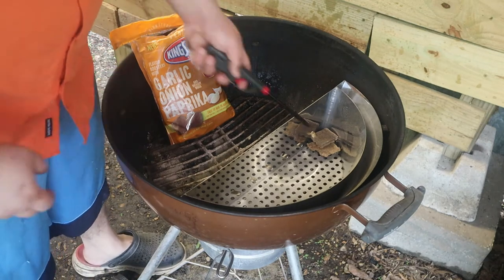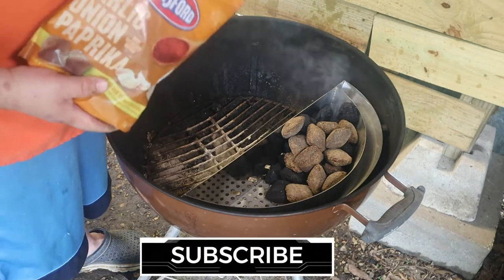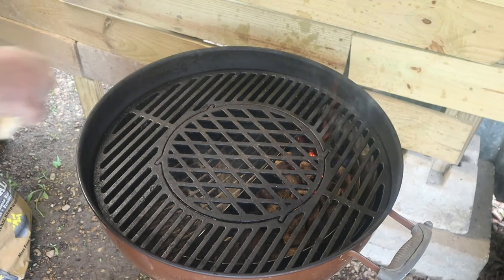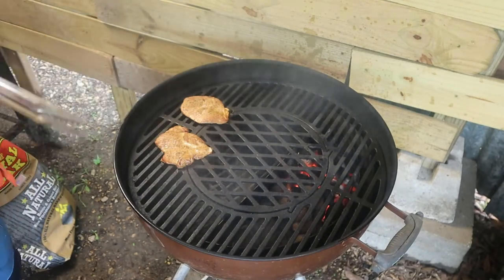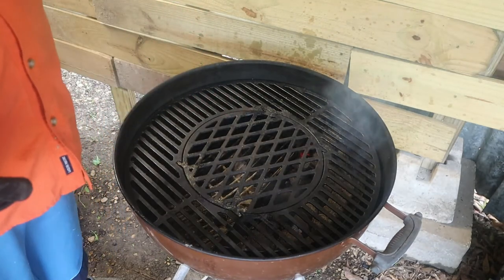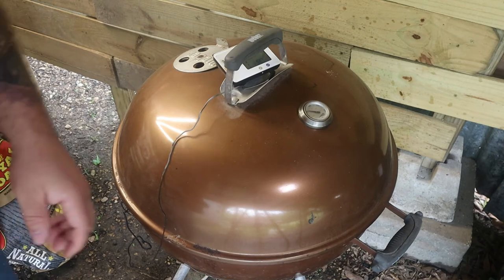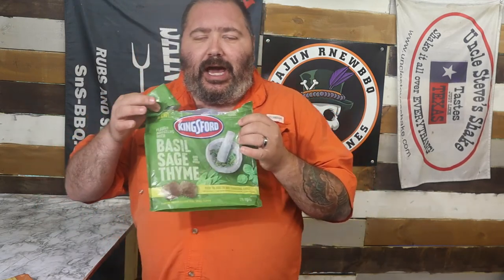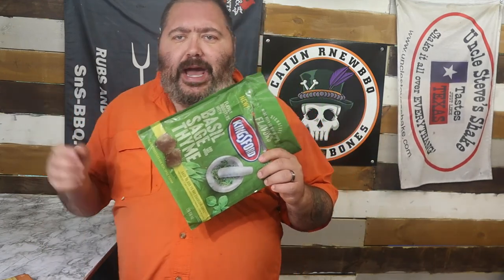KINGSFORD FLAVOR BOOSTER GIMICK? CAN YOU TASTE IT? EP.161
or you can contant me via Instagram :CAJUNRNEWBBQ